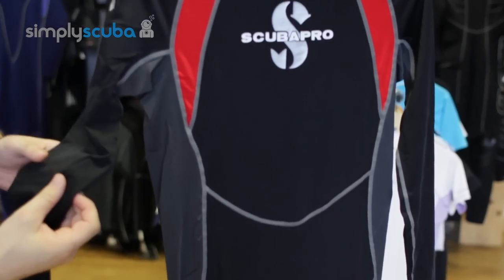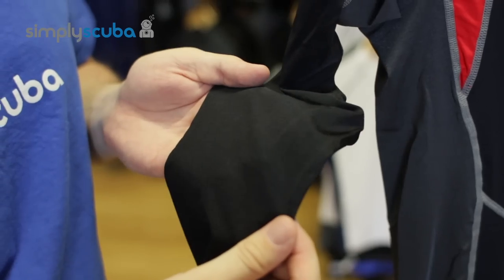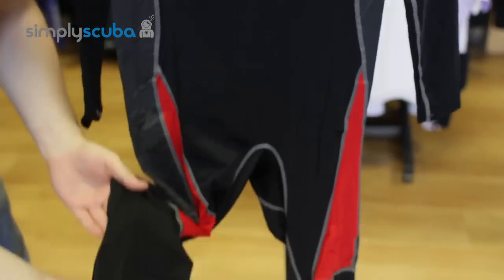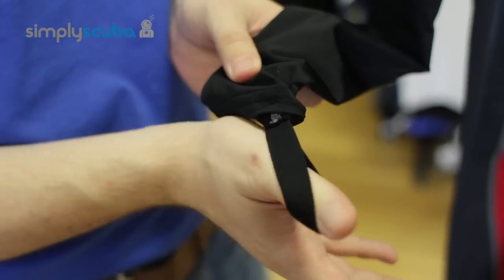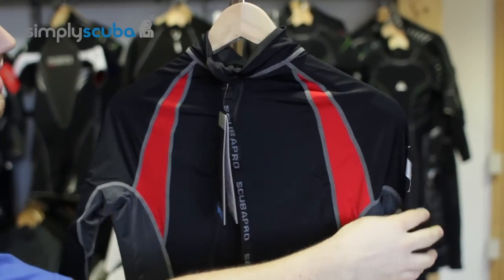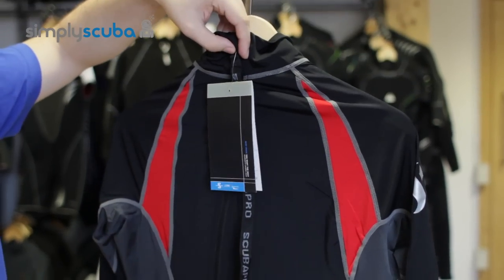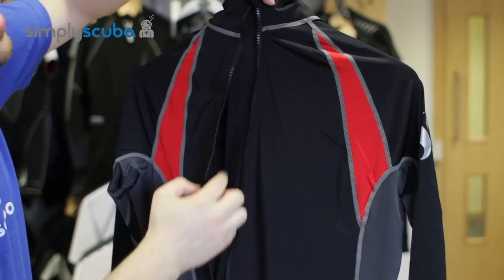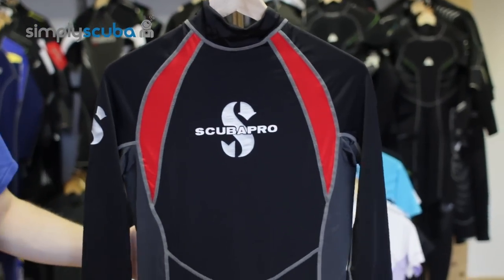Scubapro Mens Everflex Skin Suit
The Mens Everflex Skin Suit from Scubapro is a comfortable suit that is ideal for wearing in tropical waters for diving or snorkeling with a UPF 50+. This skin suit offers additional warmth protection under a neoprene suit. Stirrups and thumb looks make dressing easy and ensures a better fit.